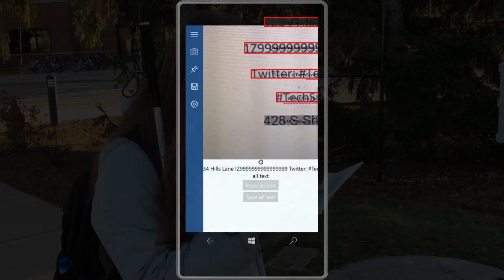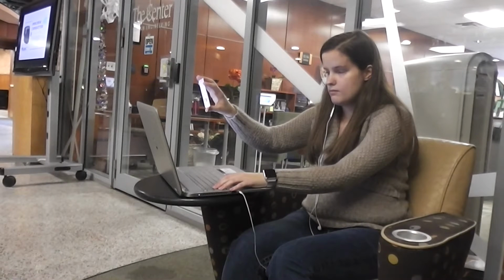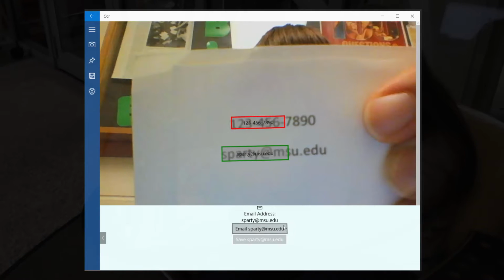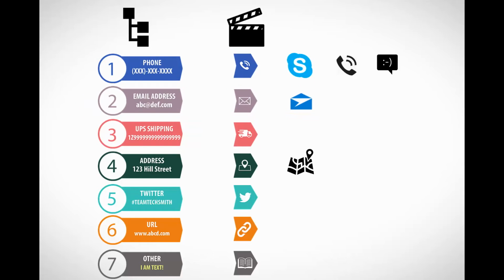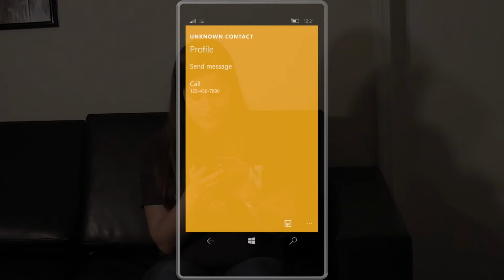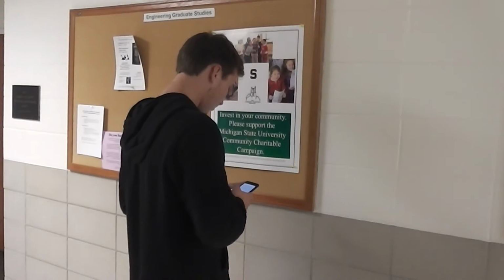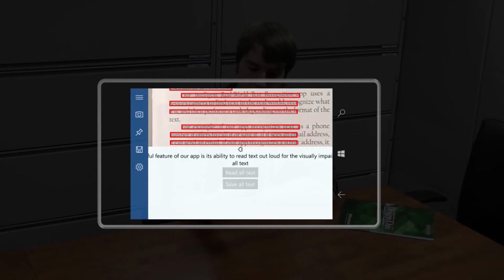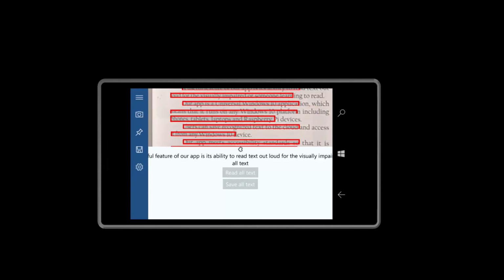The Intelligent Real-World Text Recognition App -- 2015 MSU Computer Science Capstone Project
This video was created to showcase the Intelligent Real-World Text Recognition Application, created by Team TechSmith, during the Fall 2015 Michigan State University Computer Science Capstone Course. Winner of the 2015 TechSmith Screencast award for best project video at the College of Engineering Fall 2015 Design Day. To learn more about our app please